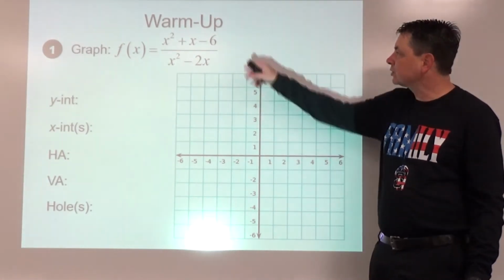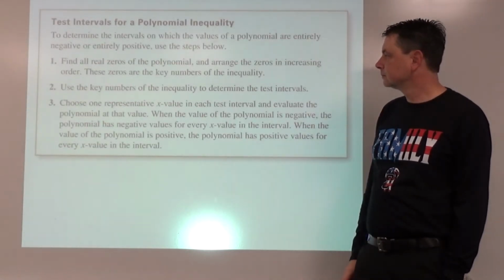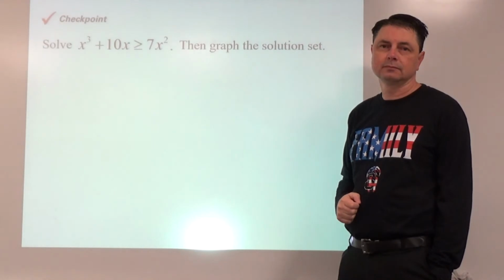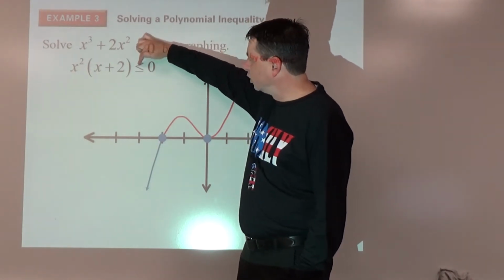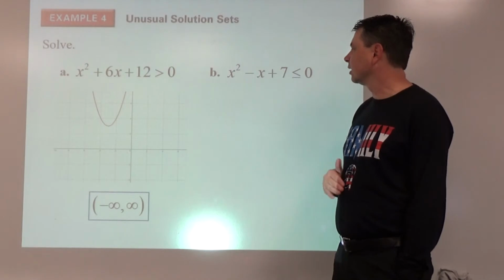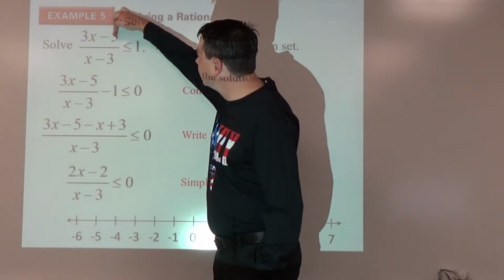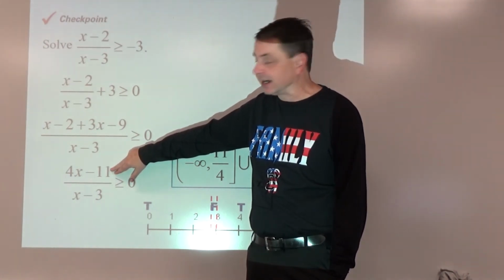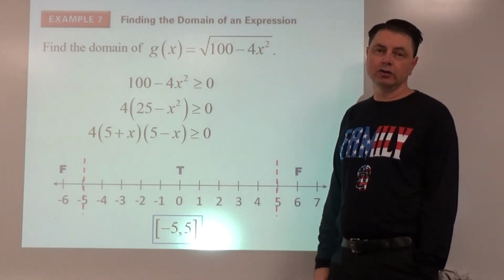Honors PreCalculus 2.7 Nonlinear Inequalities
Honors PreCalculus
Lesson 2.7
Polynomial and Rational Functions
Nonlinear Inequalities